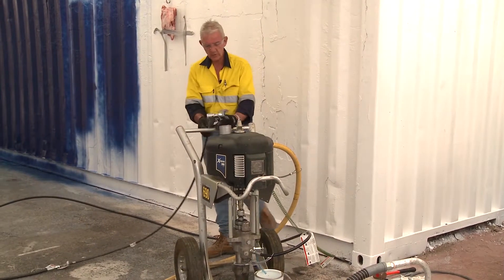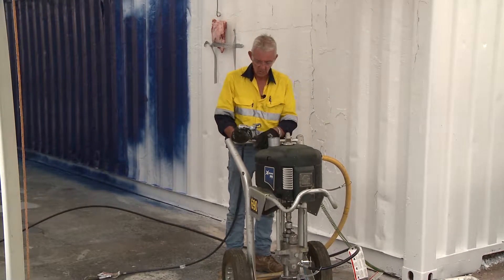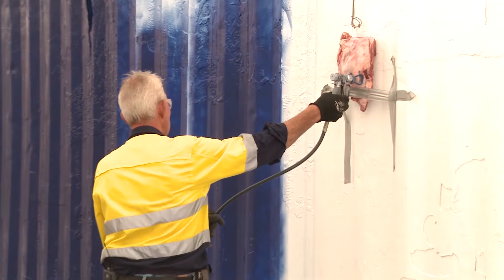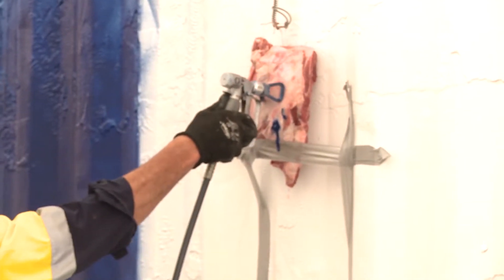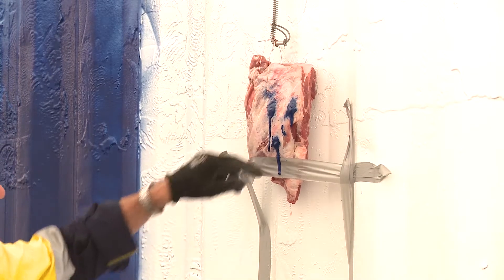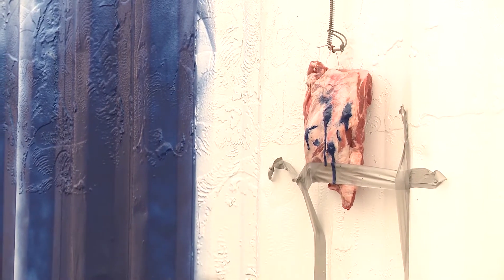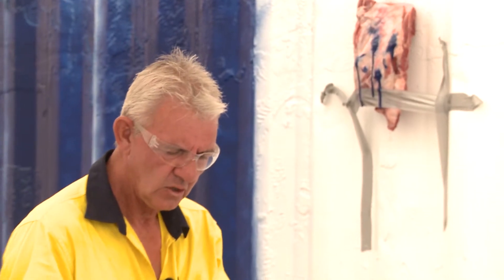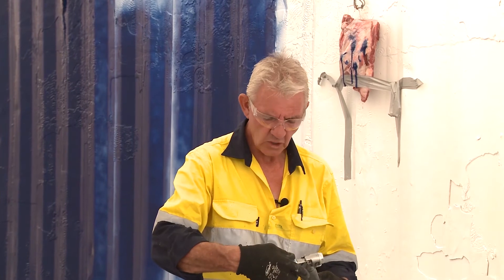Injection hazard demonstration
BlastOne's Master Technician, Kerry Cooper, demonstrates a simulated high pressure injection incident and discusses an action plan should it occur